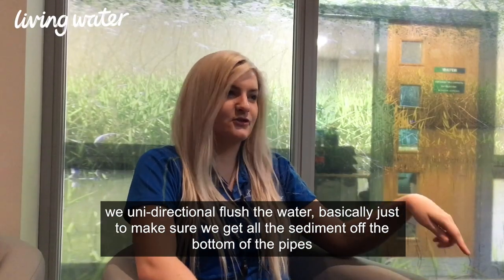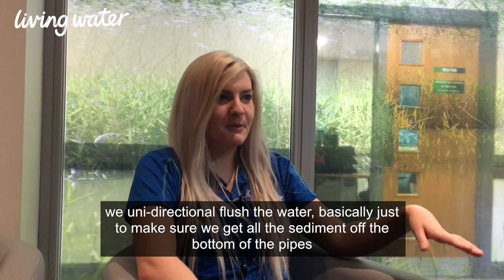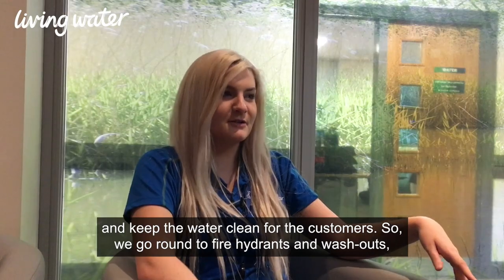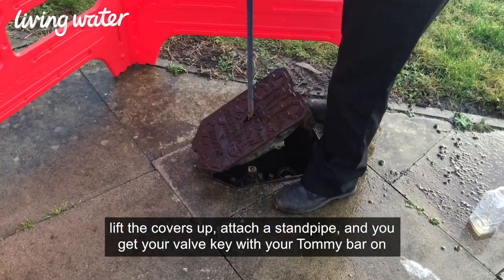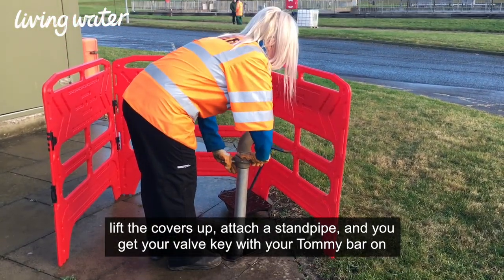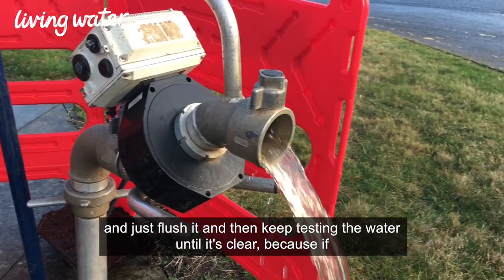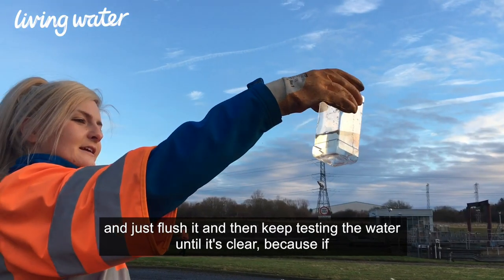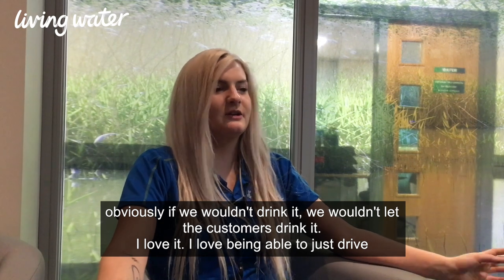WaterWomen: Alex Wood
Alex's background was in sales and customer service, but she decided she would like a job outdoors. Now she has switched roles and is a Flushing Operative, helping to make sure our drinking water reaches the highest standards.